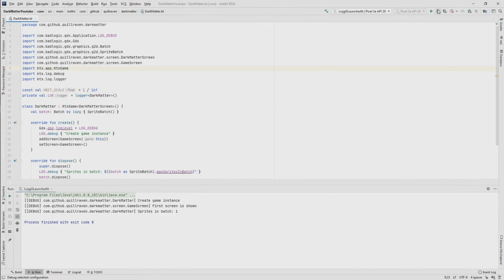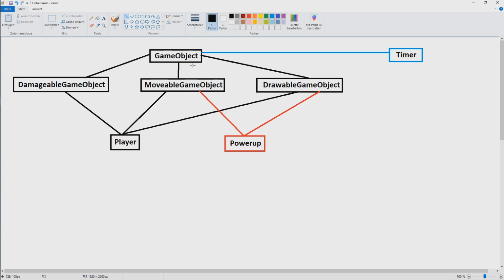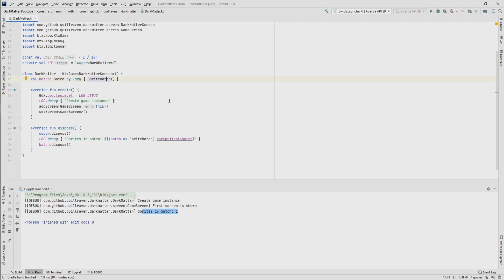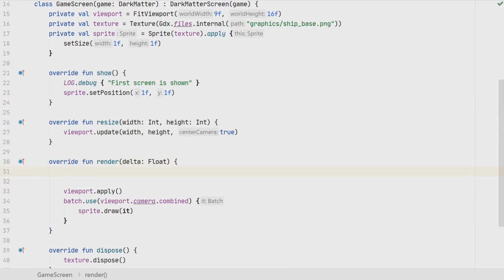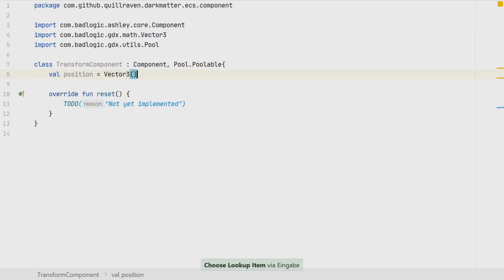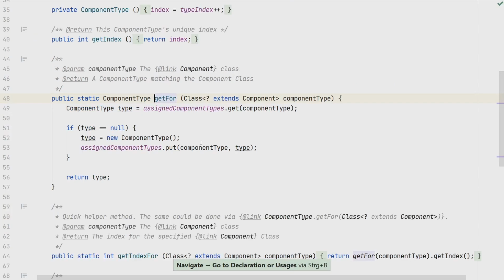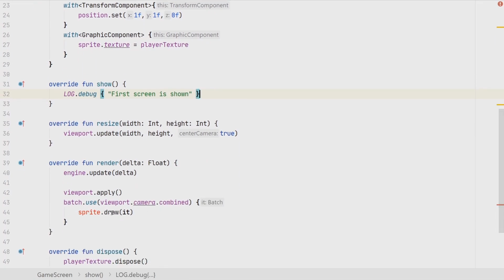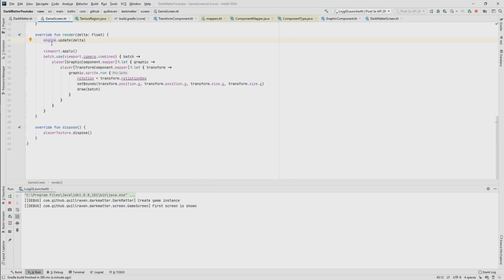(#07) LibGDX Kotlin tutorial using LibKTX - Ashley and its components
Welcome to my LibGDX Kotlin tutorial where we are going to develop a small autoscroller survival game using the Ashley Entity Component System. Combined with LibKTX, Kotlin extensions for LibGDX, we are building a modern base for any kind of 2D-game.